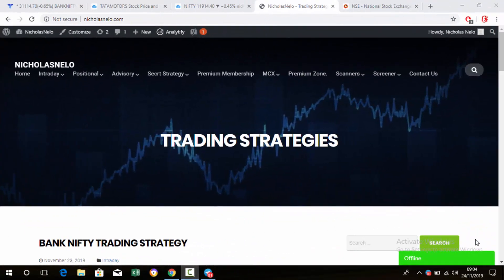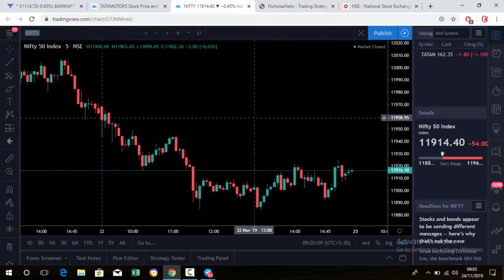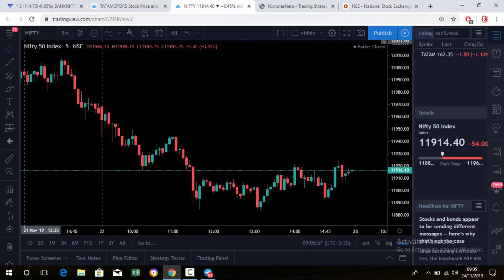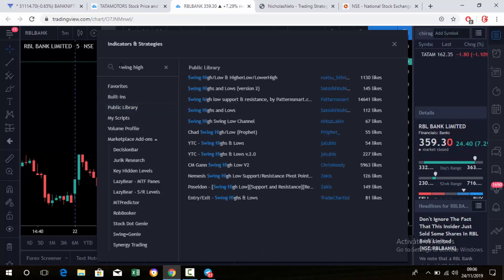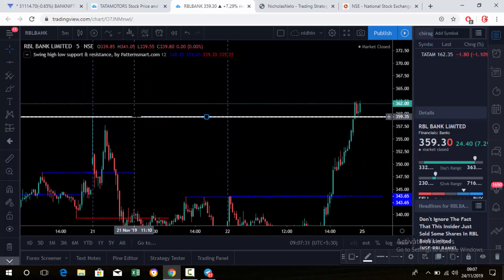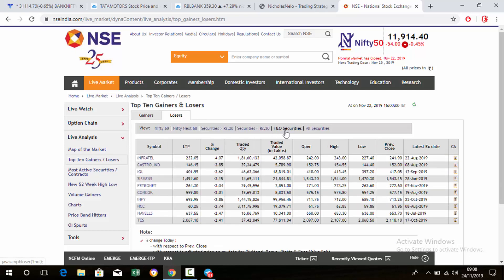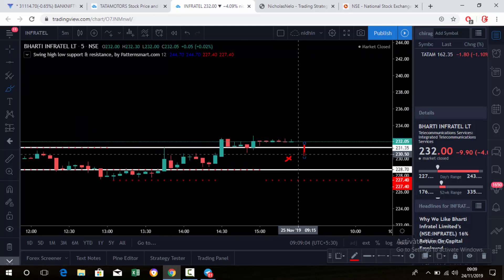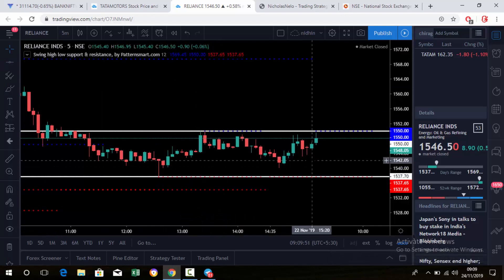How To Get Swing Support & Resistance Automatically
(OPEN ACCOUNT WITH UPSTOX or fyers,WILL ADD PRIVATE CHANNEL )